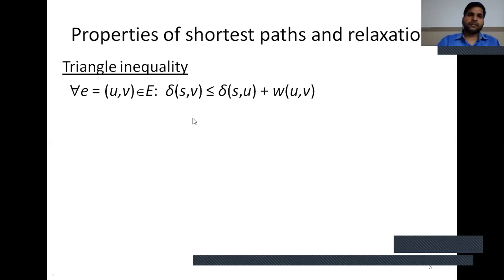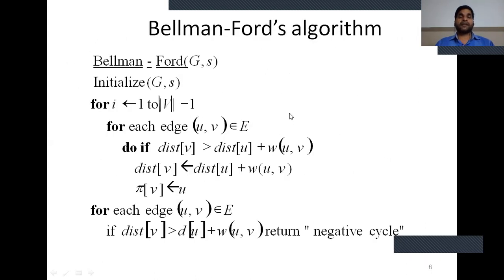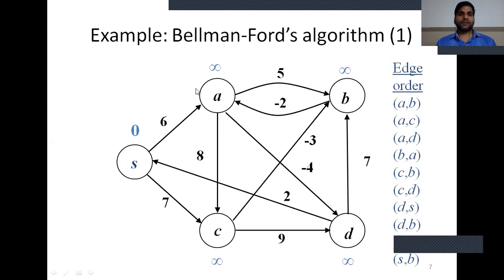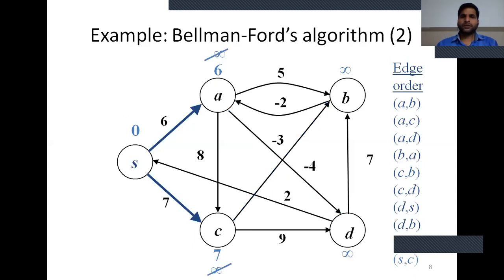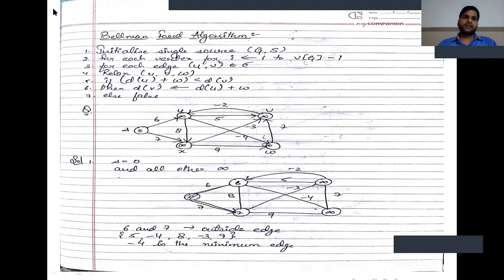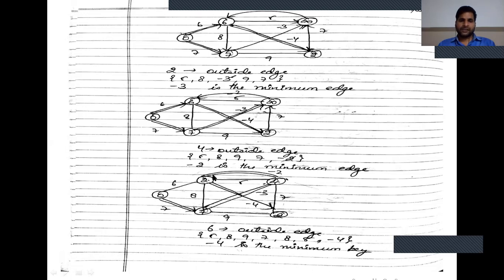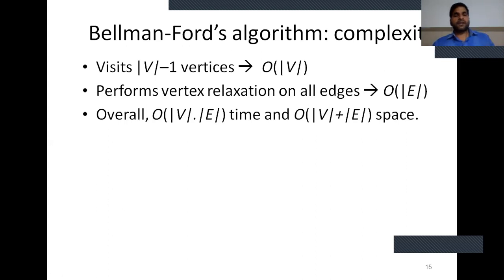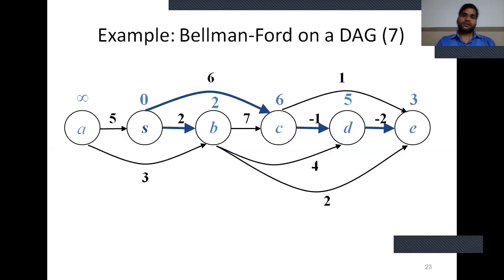Lecture 28 Single source shortest path Bellman ford